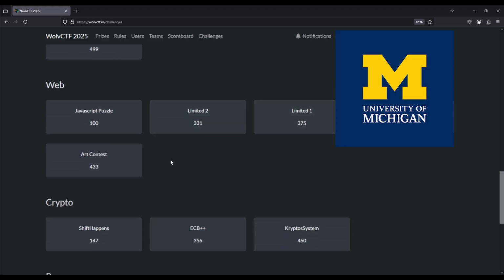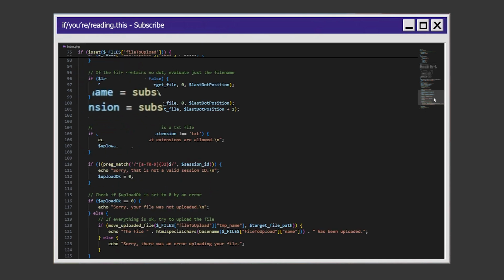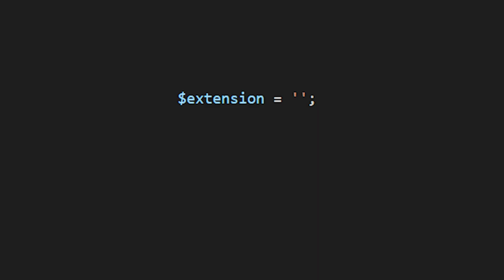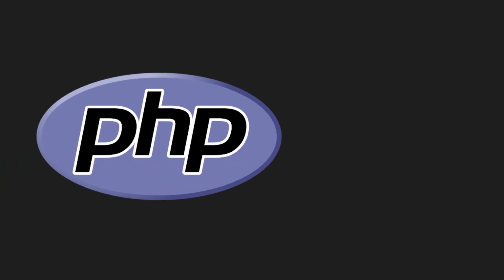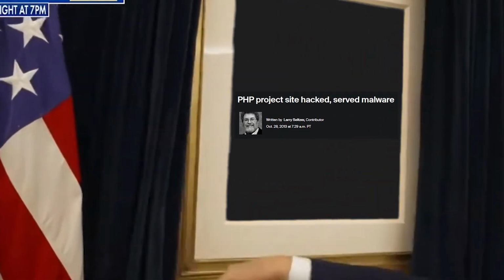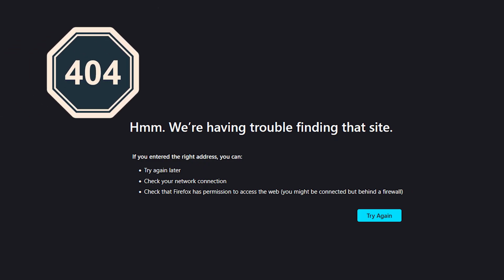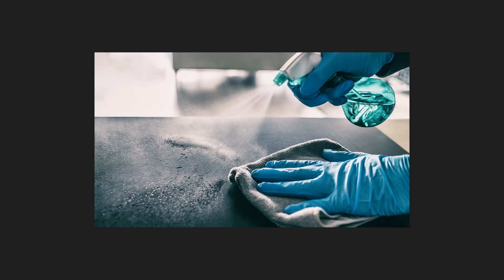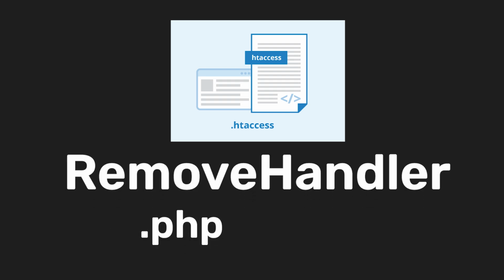Why PHP is a Nuke...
This was a web challenges called "Ascii Art" from the WolvCTF events. It involves messing with file validation, php payloads, filenames, file uploads.

Software Used:
Burp Suite